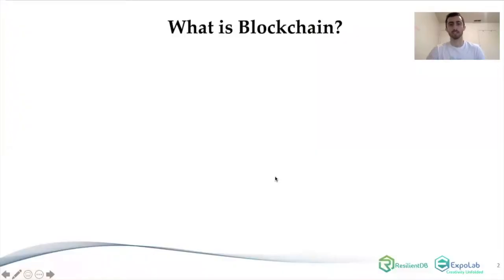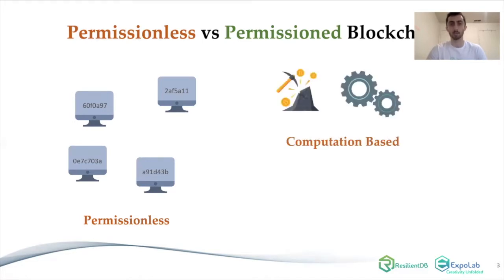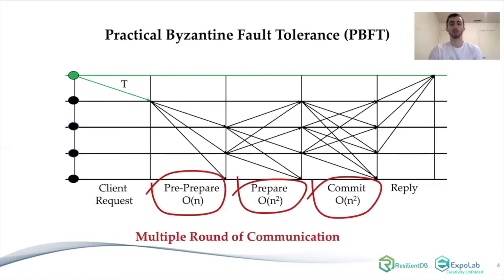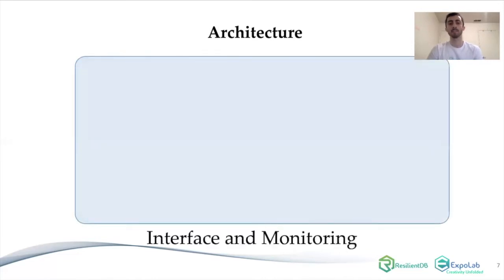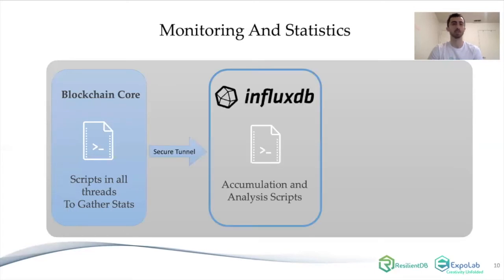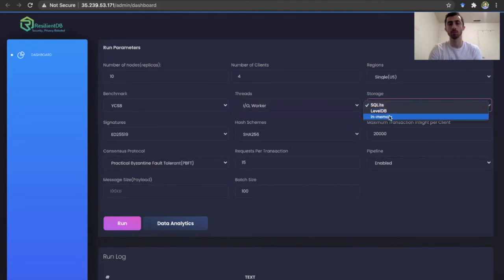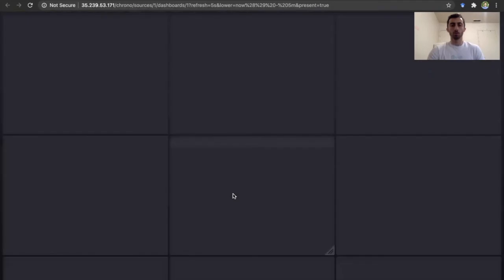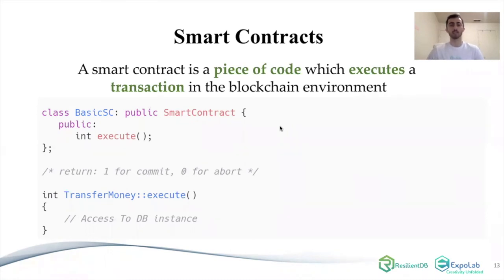Scalable, Resilient and Configurable Permissioned Blockchain Fabric. VLDB 2020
Presenter: Sajjad Rahnama

Sajjad Rahnama, Suyash Gupta, Thamir Qadah, Jelle Hellings, Mohammad Sadoghi.
Scalable, Resilient and Configurable Permissioned Blockchain Fabric.
Proceedings of the VLDB Endowment, 2020.